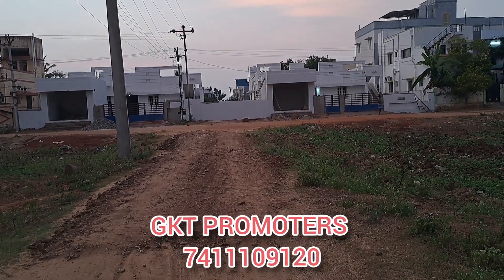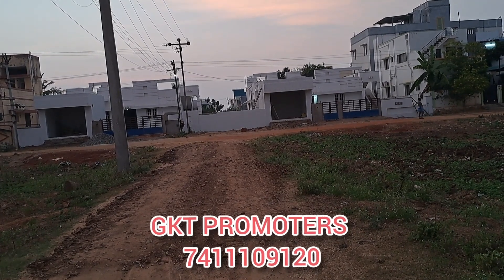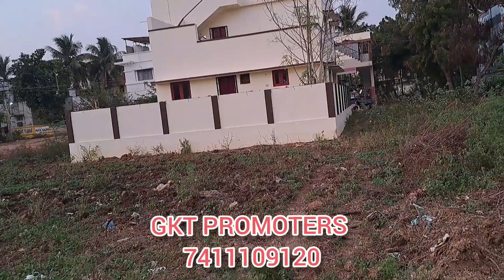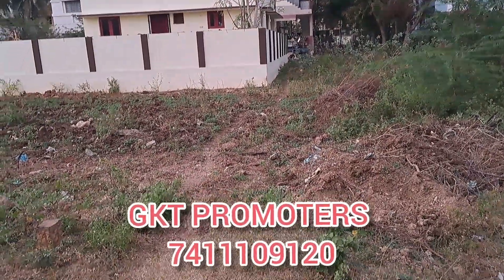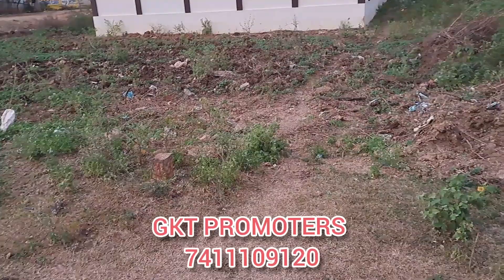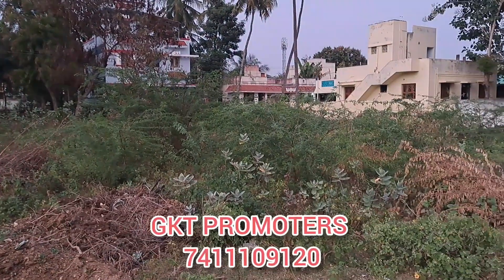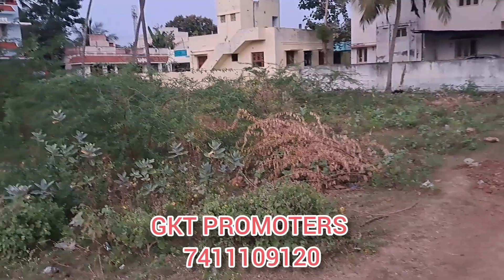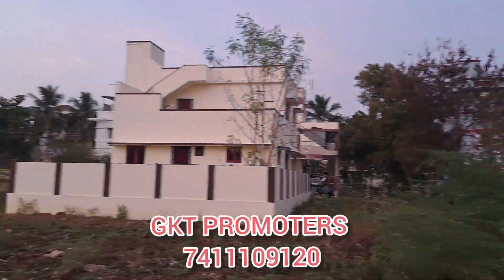Trichy Raghavendra Nagar DTCP Aprroved Plots for sale 2000sft Just 800mtrs From Thanjavur Main Road.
Trichy Kailash Nagar Opposite Raghavendra Nagar DTCP Aprroved Plots for sale 2000sft.

Total land : 2000

Plot No 3 : 2000

Facing: South

Price : Rs  2300/- Per Sft

Location: Raghavendra Nagar ,Trichy

To Construct your dream house
To Promote your properties
To buy ready to occupy houses

GKT Promoters and Real Estate
S.Mohan Babu